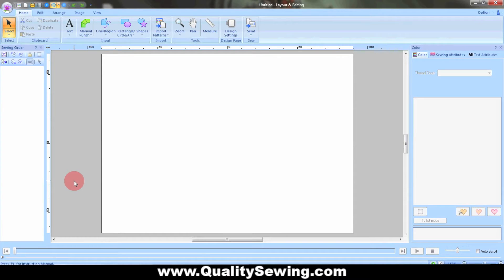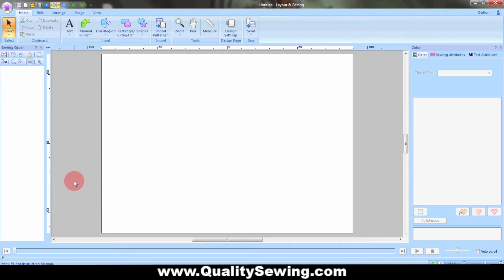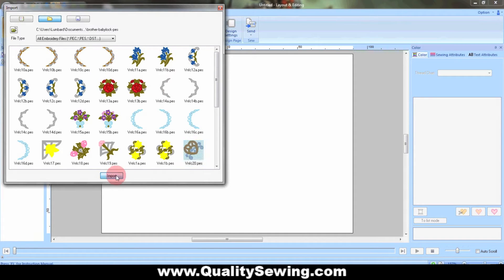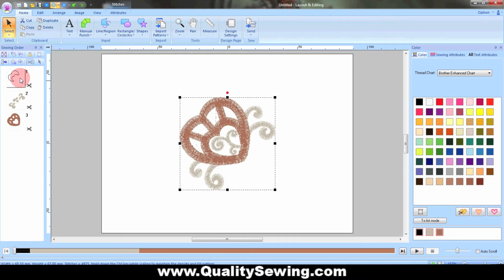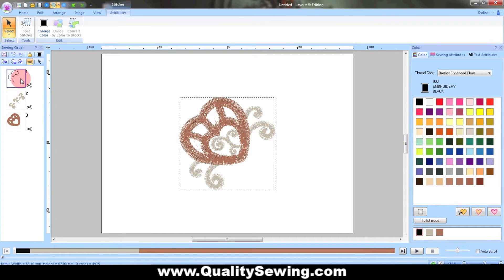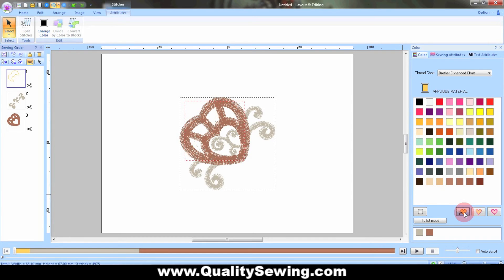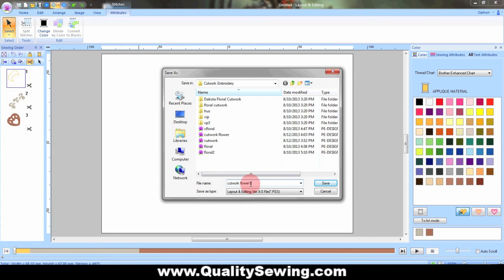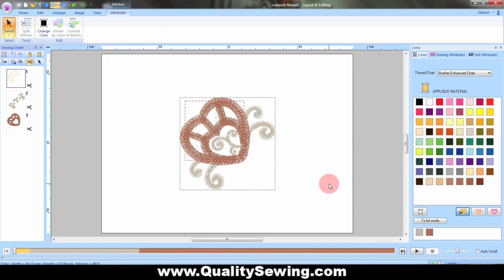Using Brother PED Next with Brother's PR Cutwork Kit - Part 1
How to replace a stitched line with a cut line.